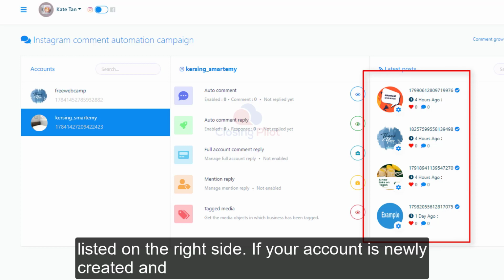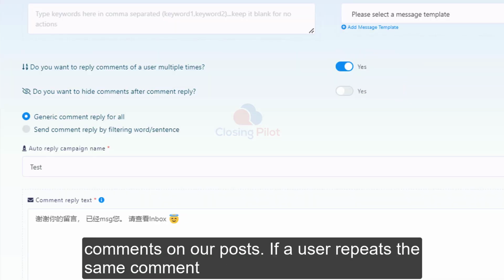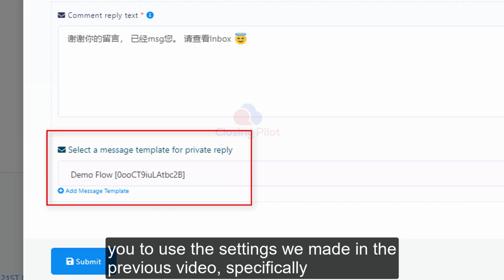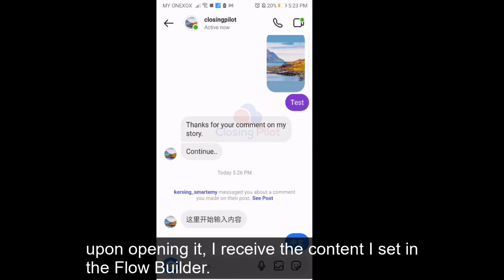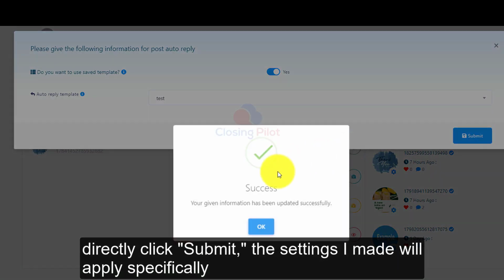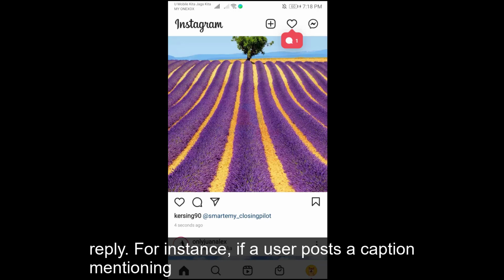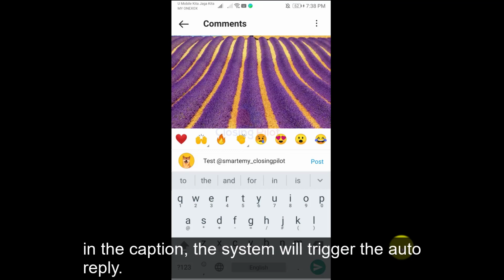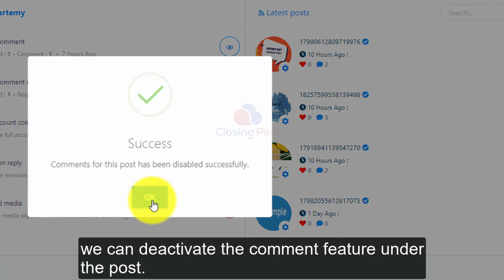Affordable Alternatives to ManyChat : Closing Pilot Chatbot Tutorial – Instagram Comment Reply #23